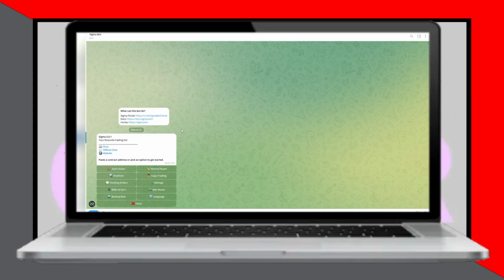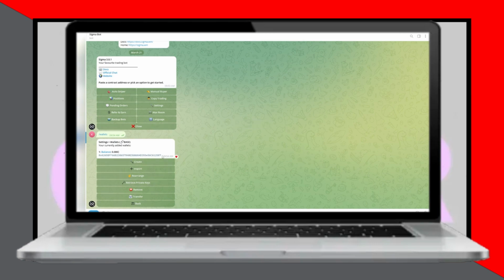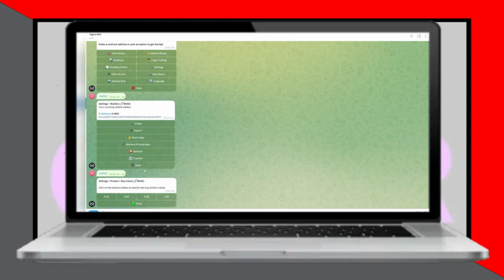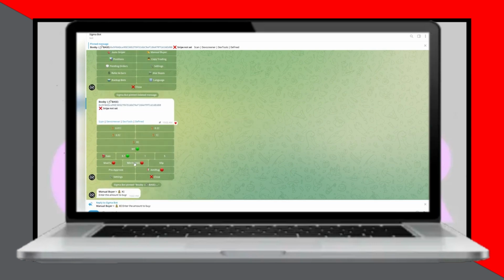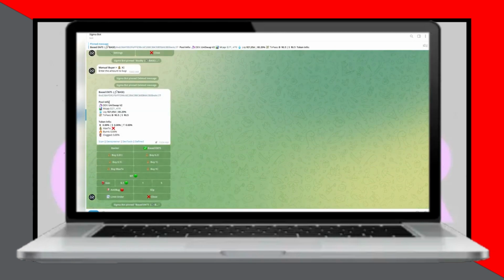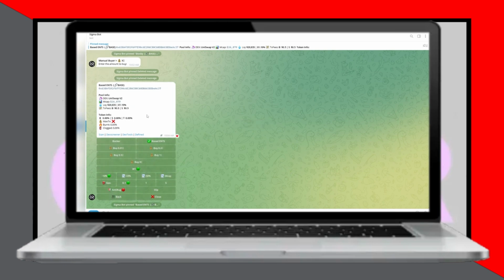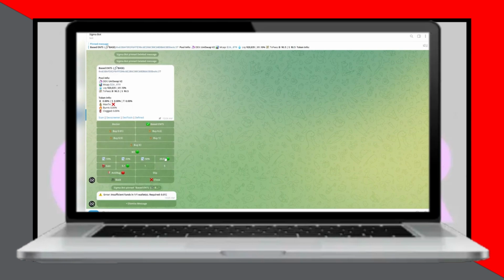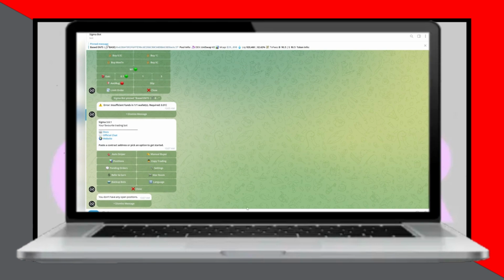Best Base Chain Telegram Bot | Sigma Telegram Bot Tutorial (2024)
In today's video i will cover the best base chain telegram bot which is the sigma telegram bot. Watch this video till the end as i give a step by step tutorial on how to use sigma sniper telegram bot on base network!